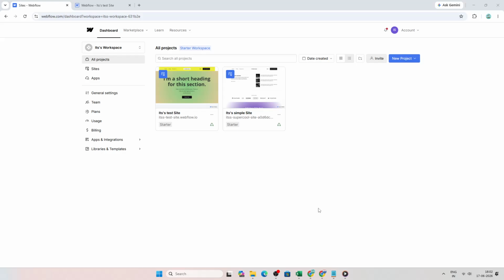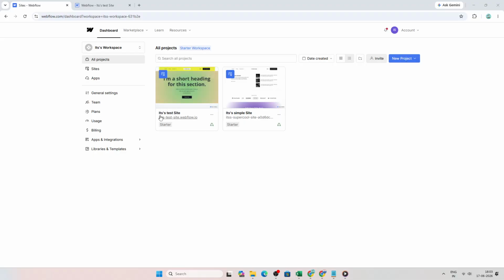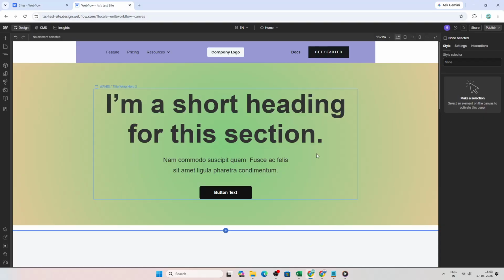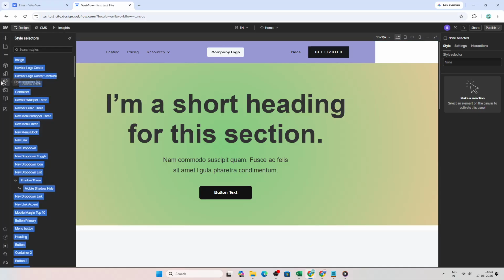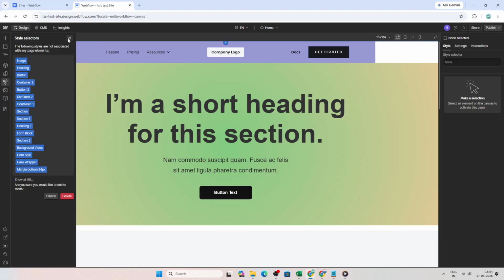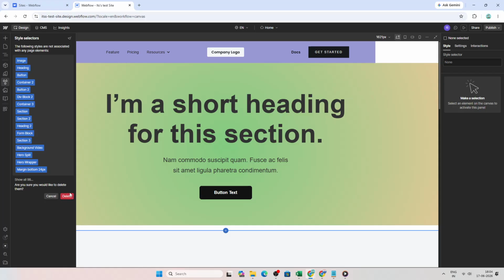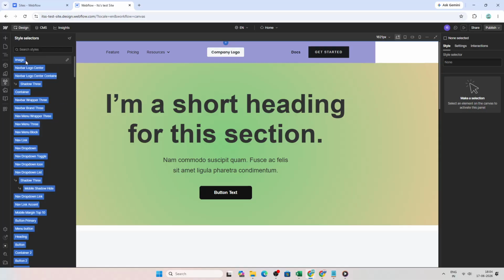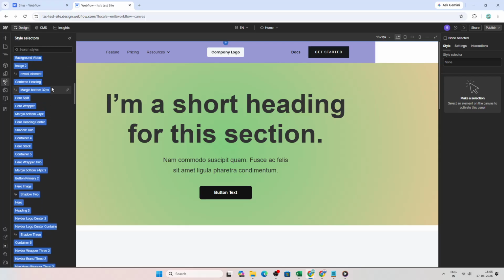Webflow: How To Delete Unused Style Classes (Step By Step)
Learn Webflow optimization with this quick guide on how to delete unused style classes. Cleaning up your Webflow project is essential for better site performance and a organized CSS workflow.